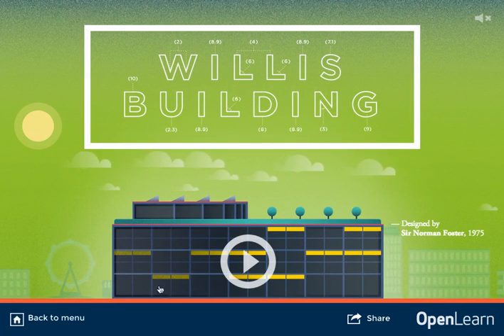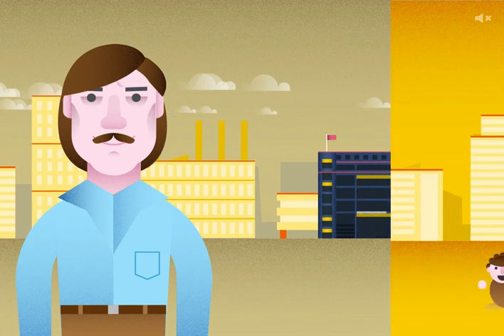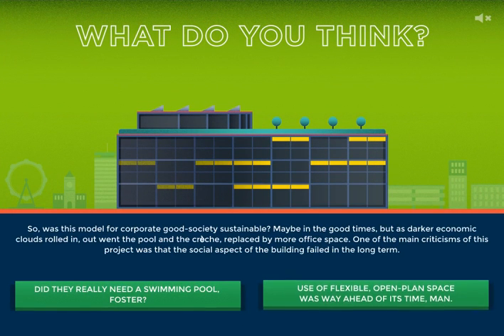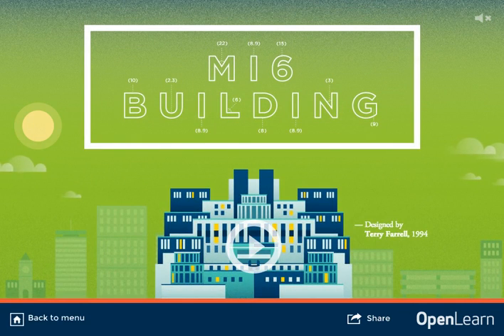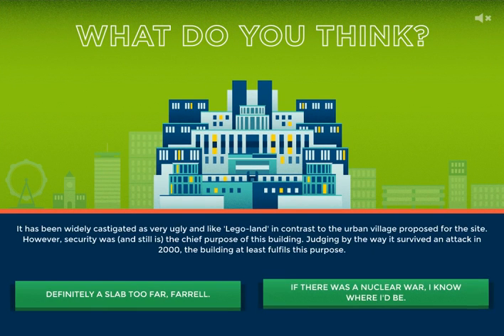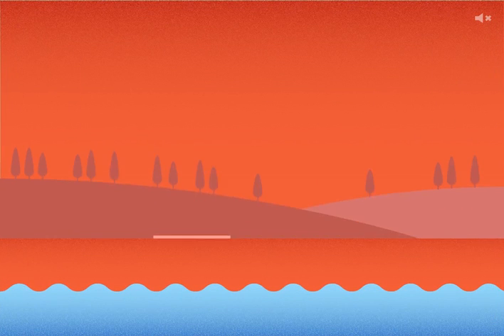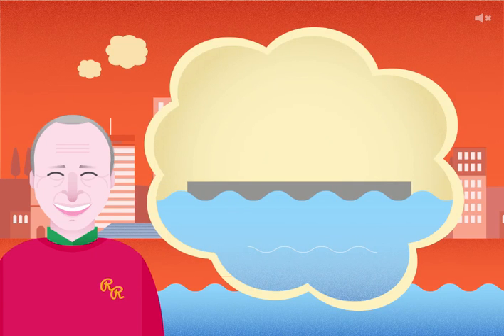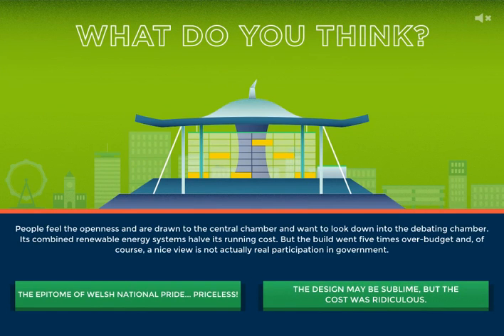Building Stories by stardotstar